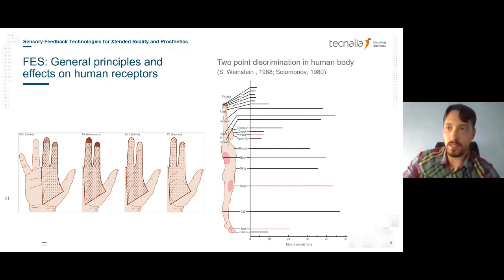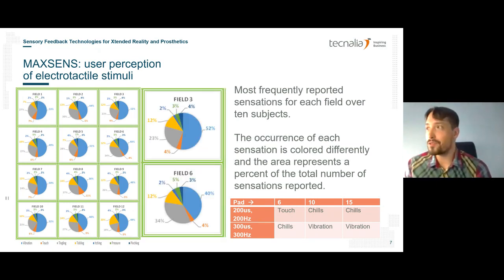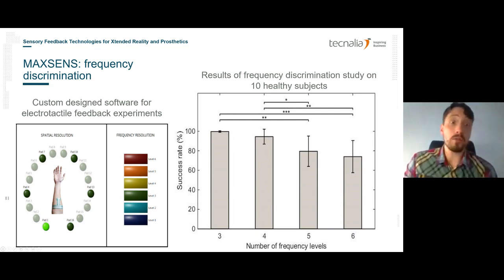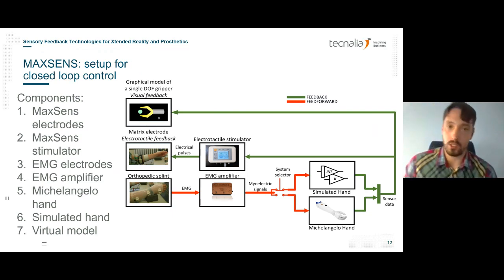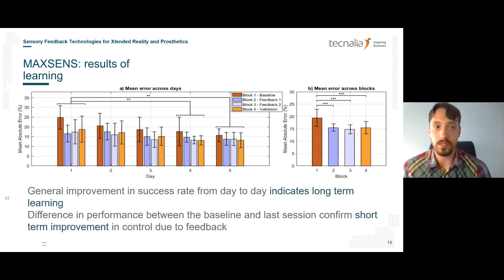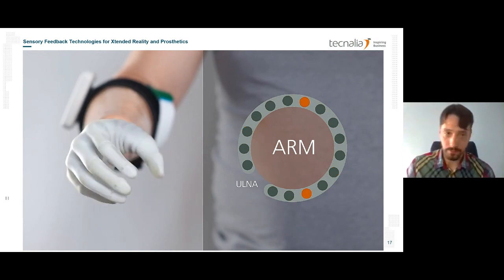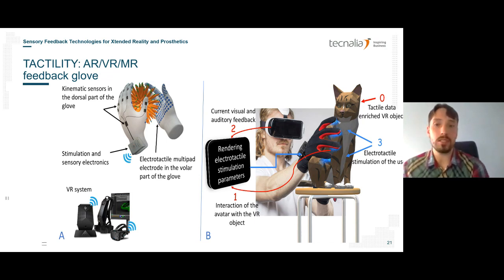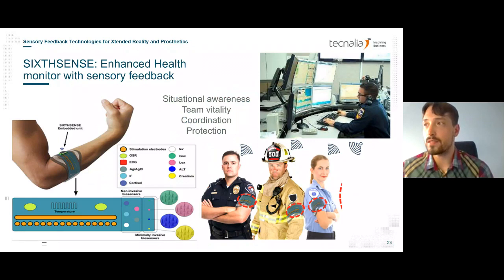Sensory Feedback Technologies for Xtended: Reality and Prosthetics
Sensory feedback technologies for eXtended reality add rich and meaningful tactile information into novel interaction systems for the interaction in virtual environments. By mimicking the characteristics of the natural tactile feedback, it aims at substantially increase the quality of the immersive Virtual Reality (VR) experience used locally or remotely (tele-manipulation).

SPEAKERS

Dr. Thierry Keller – Head of the Neurorehabilitation Department at TECNALIA.
Dr. Matija Strbac – Director of TECNALIA Serbia LTD.